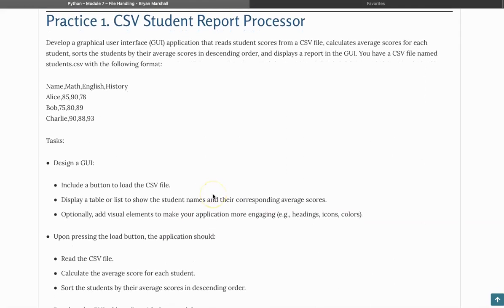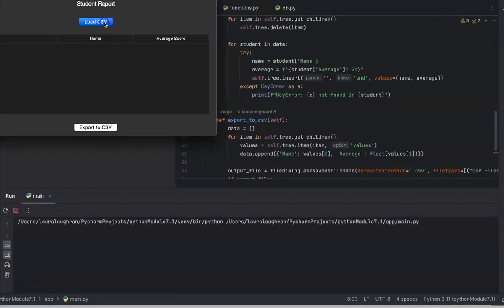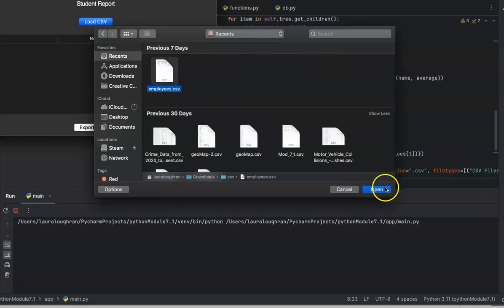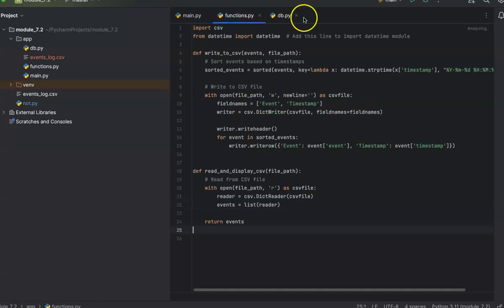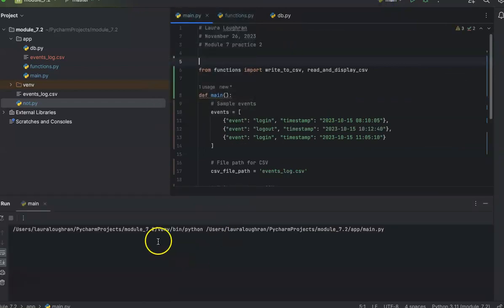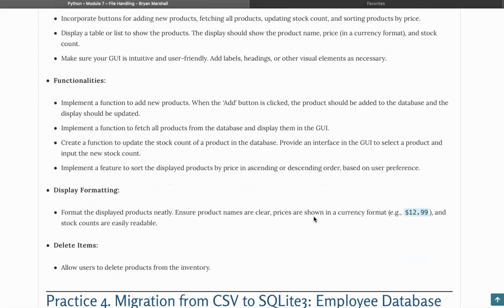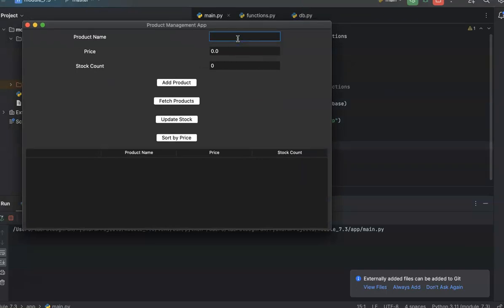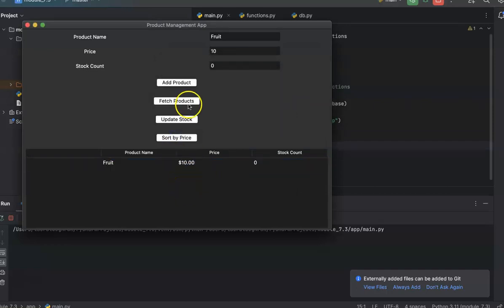Module 7: Tutorial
- Practice 3. SQLite3 Product Manager
-Practice 2. Event Logger to CSV
-Practice 1. CSV Student Report Processor